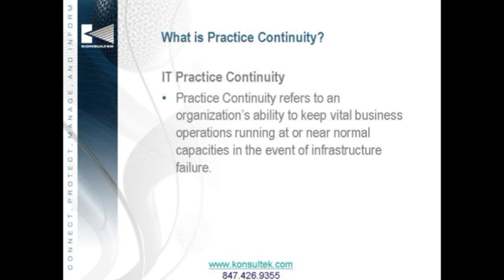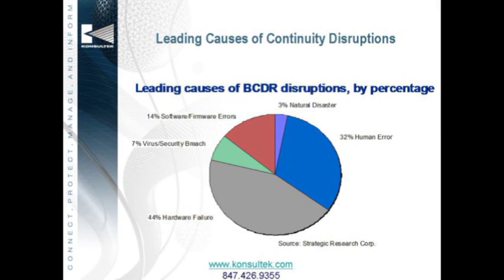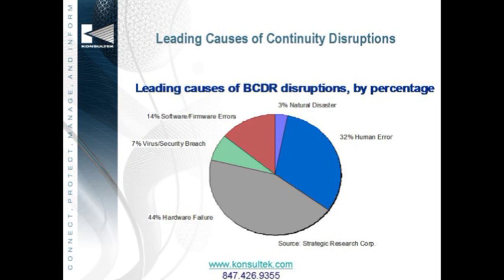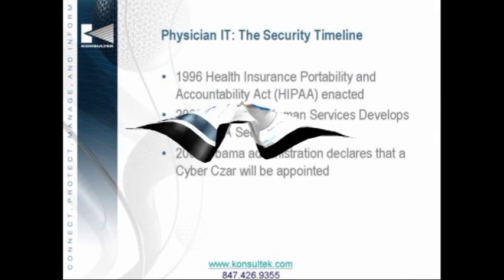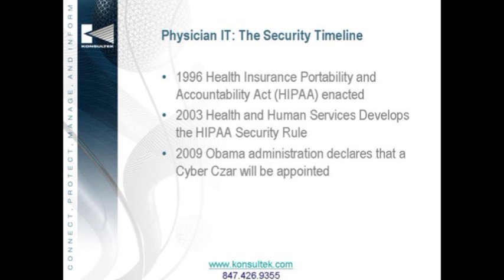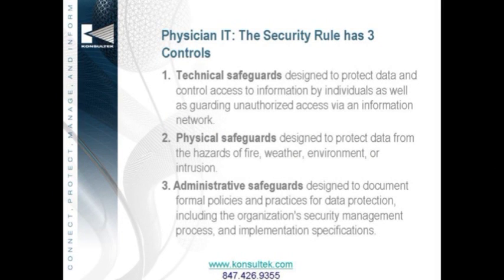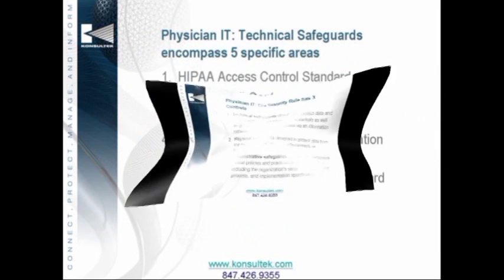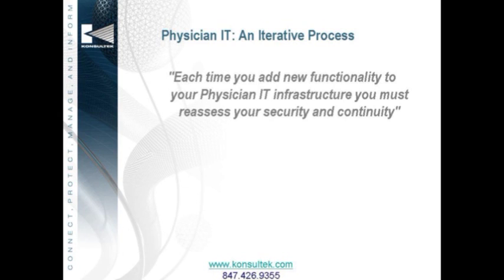Physician IT: Getting Your Healthcare Practice Information Security and Continuity House In Order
Physician IT: Electronic Health Records Demand New Levels of Information Security and Continuity. Is Your Healthcare IT up to the Task?